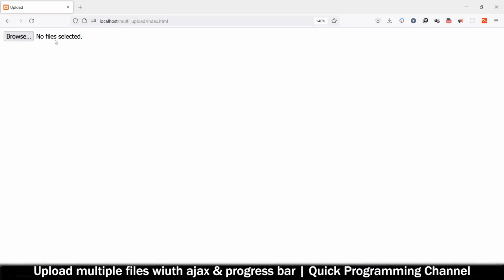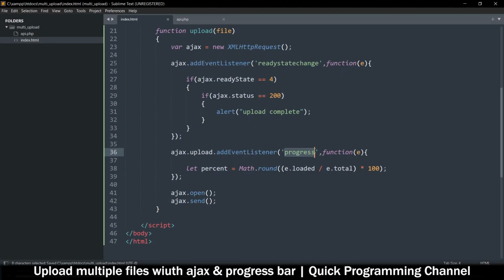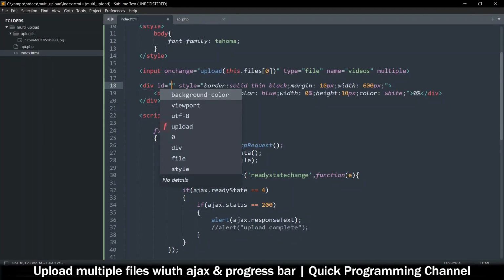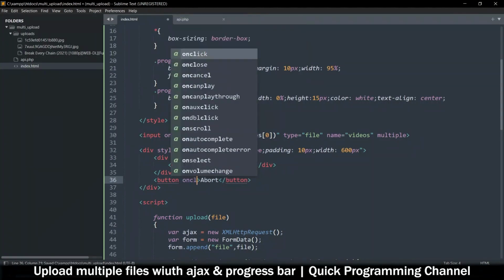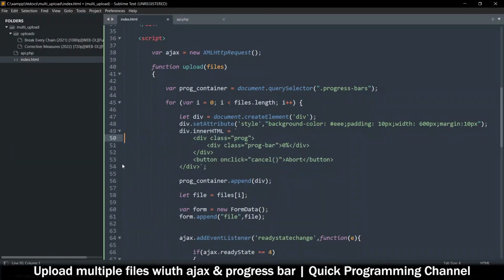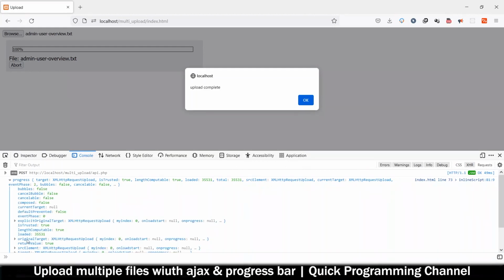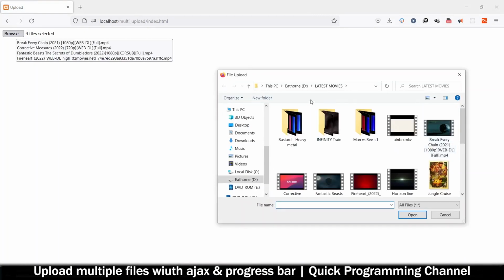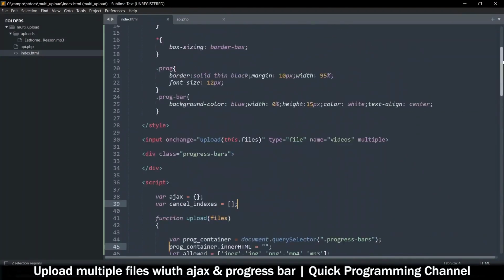Upload multiple files using AJAX, PHP with progress bar & abort | Quick programming tutorial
Here we learn how to upload multiple files and give a progress bar to each and also an abort button.